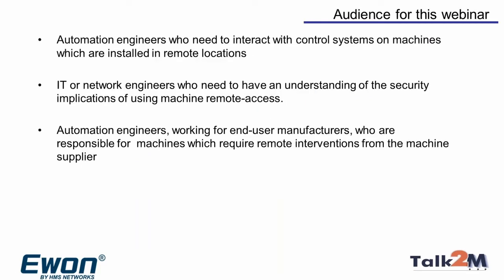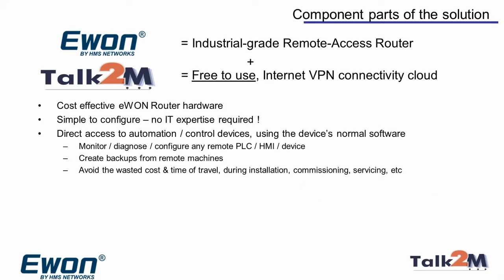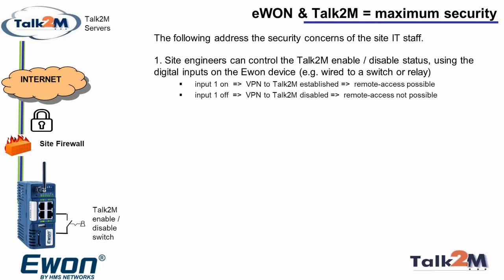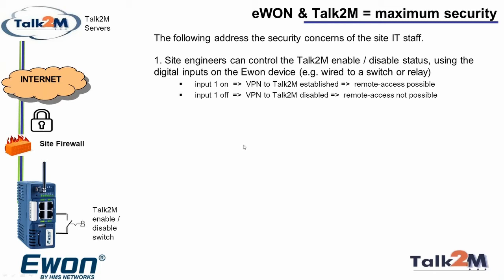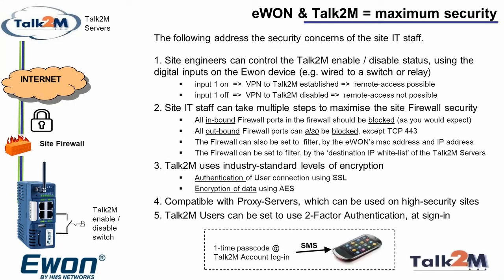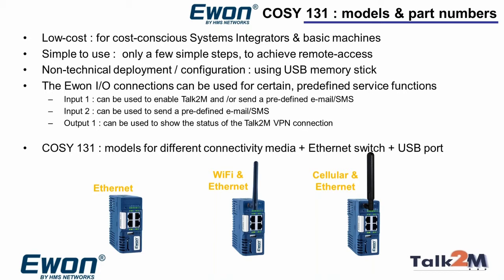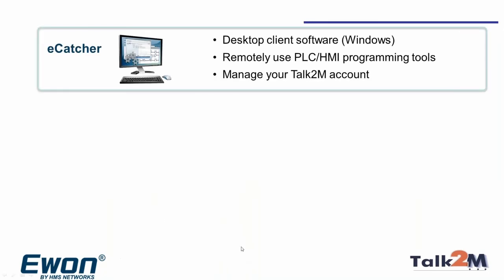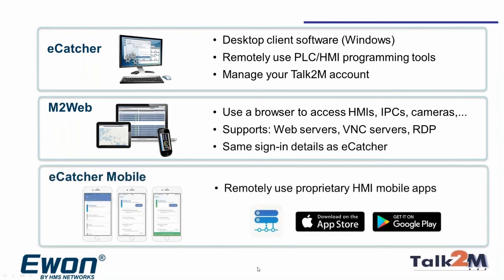Ewon Talk2M Remote Access overview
In the webinar you will find out:
• About the Ewon COSY remote-access router
• About the Talk2M remote-access cloud
• How it works
• How secure is it?
• Typical applications